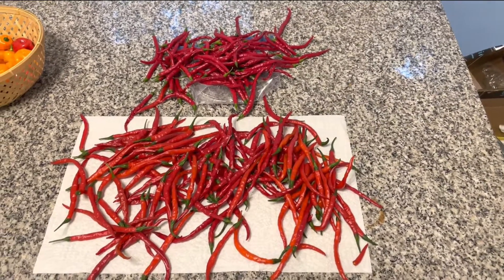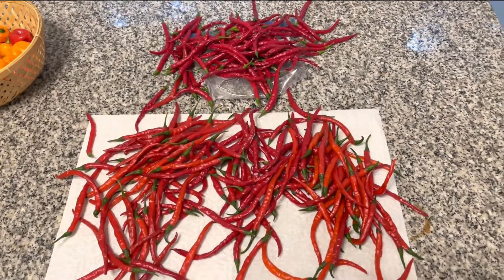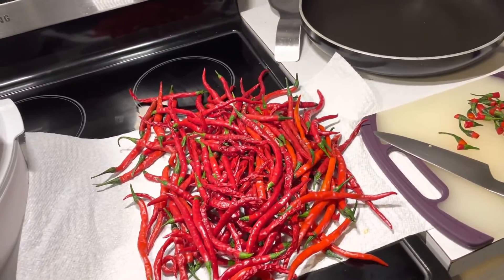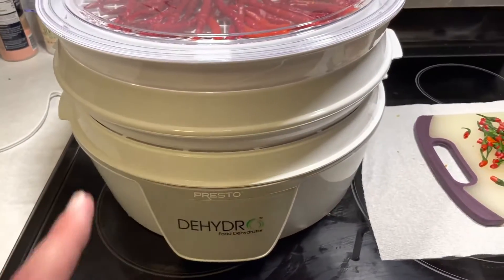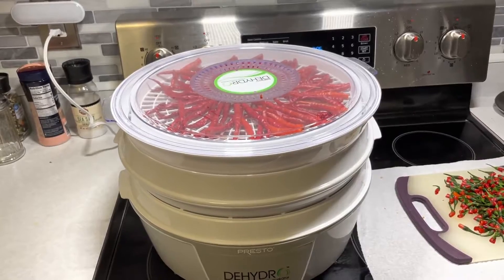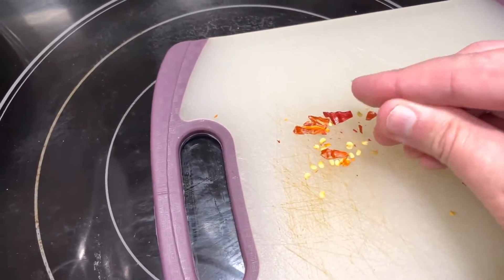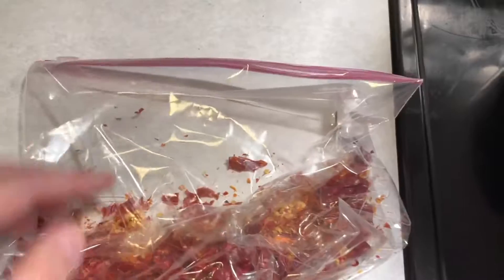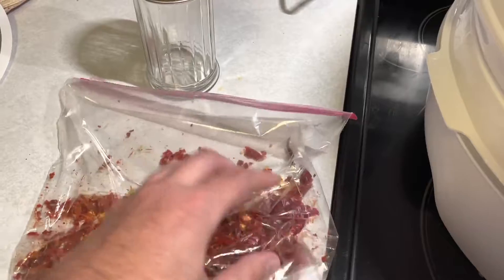How i Make Crushed Red Pepper Flakes AKA chili flakes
Quick Video showing what i do with the cayenne peppers that i grow and how i turn them into crushed red pepper flakes or cayenne powder.